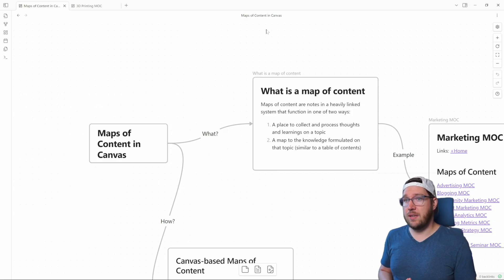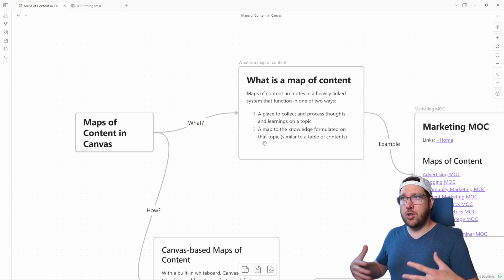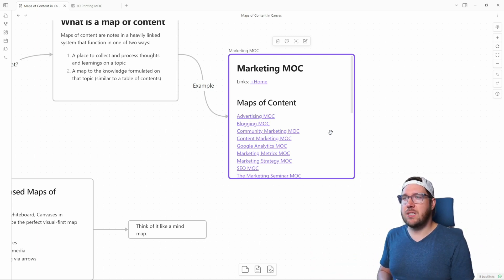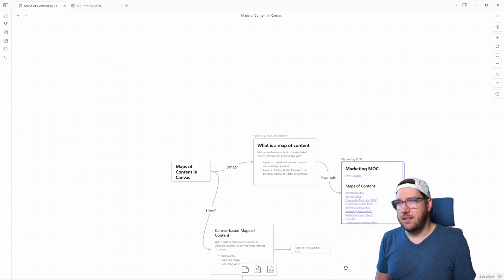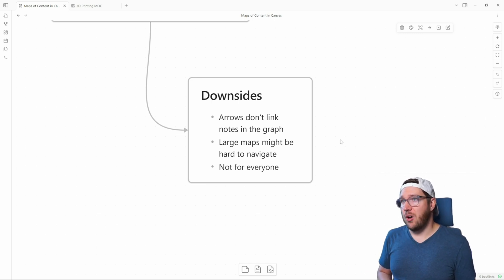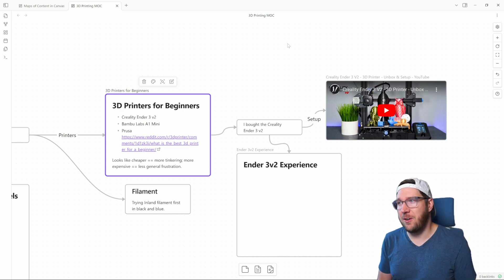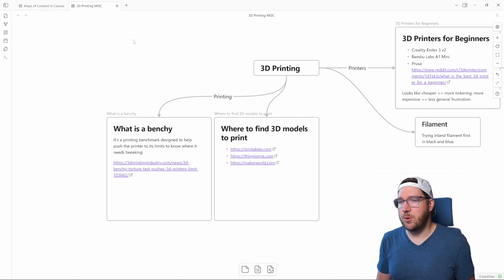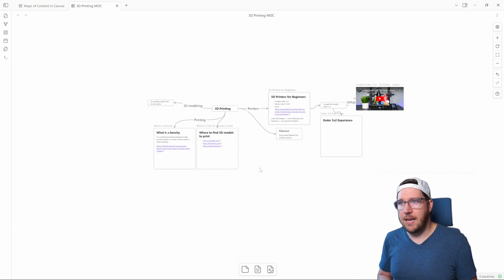Visual thinker? Try building maps of content. (Obsidian Canvas)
Maps of content are an excellent way to build "pillar" notes in your note taking app. They can serve as places to collect information while you're learning or as a glorified table of contents.

One idea I've been warming up to is using Obsidian Canvas to create maps of content and visual organization in my vault.

In this video, we'll explore what these maps of content are and how you can use Canvas to create them.

=== GEAR ===

=== PKM Stack ===